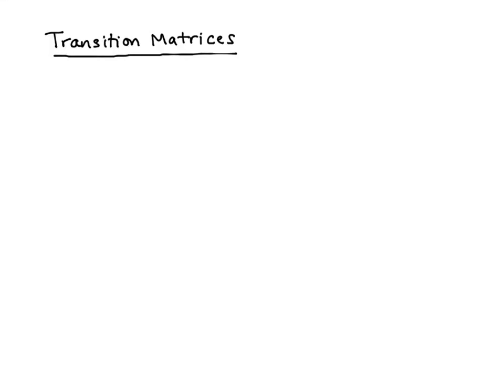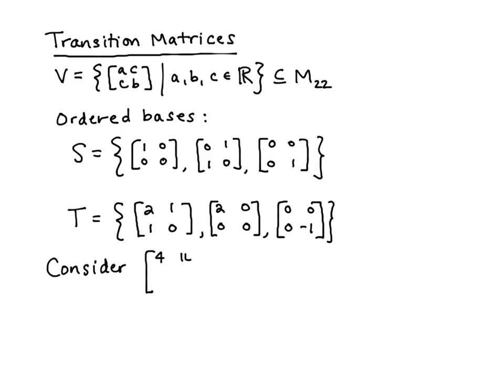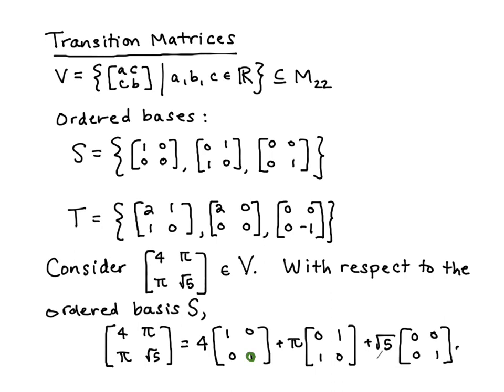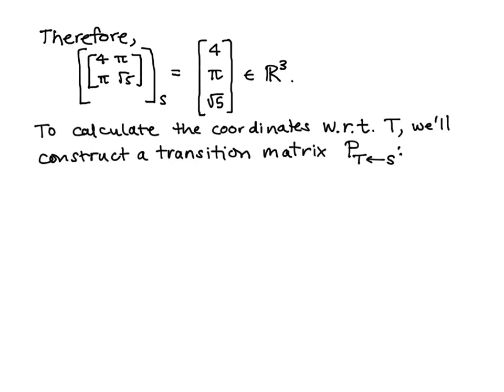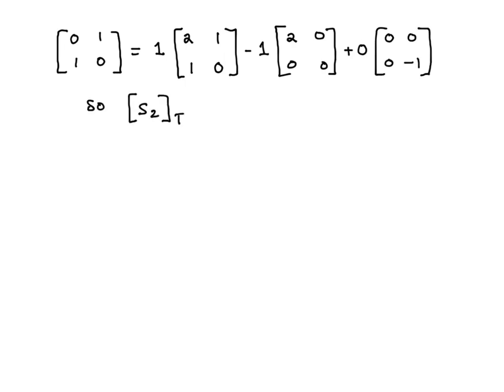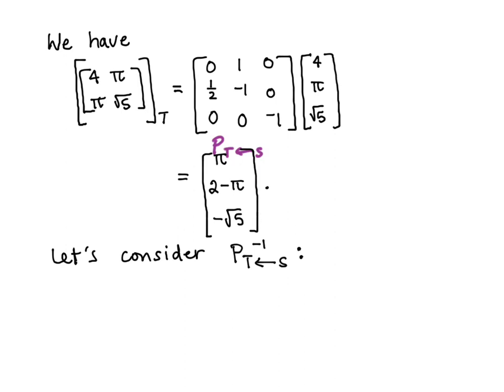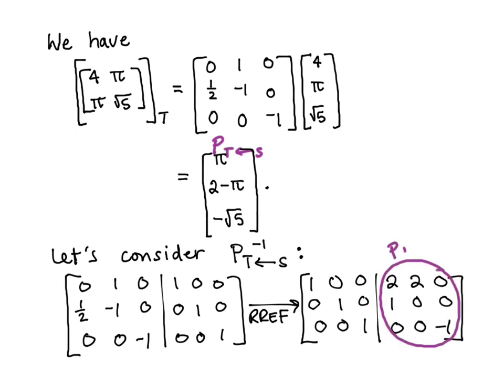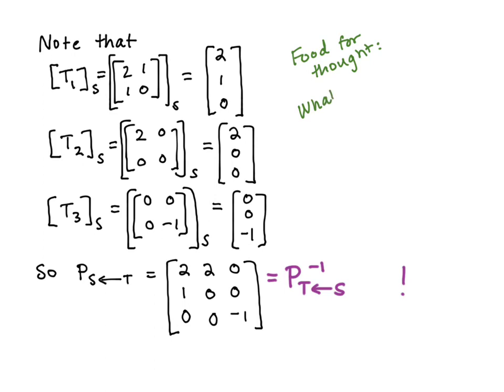Transition Matrices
These notes follow Kolman & Hill, Elementary Linear Algebra (9th Edition).  This video covers part of Section 4.8, "Coordinates and Transition Matrices"